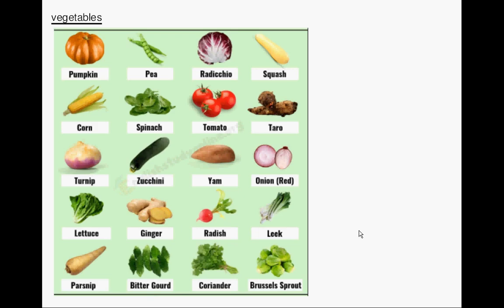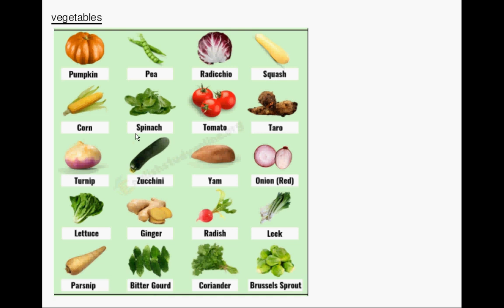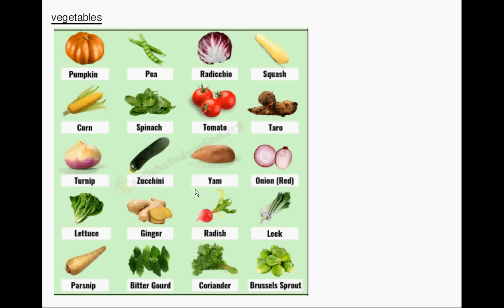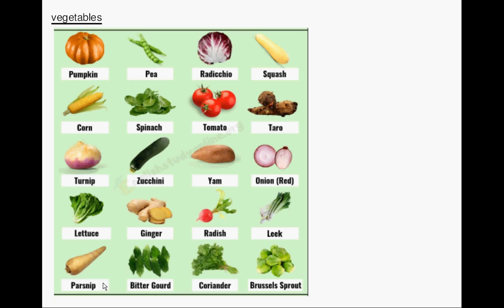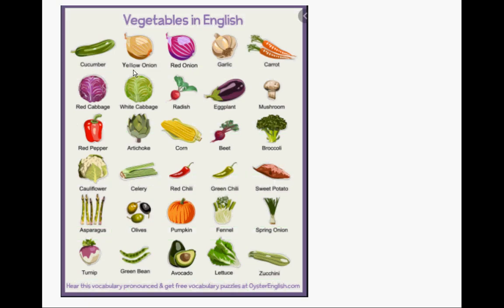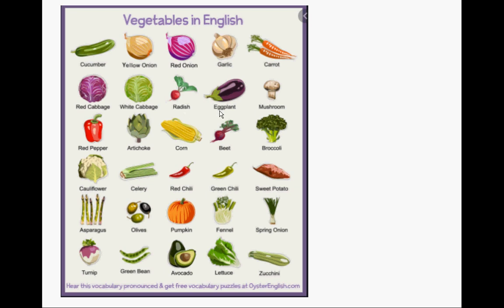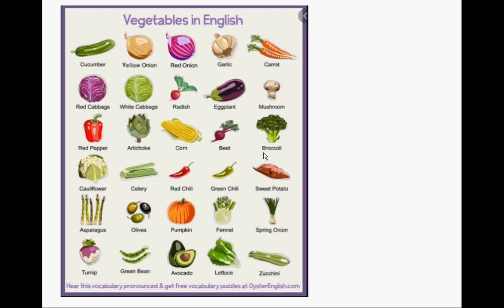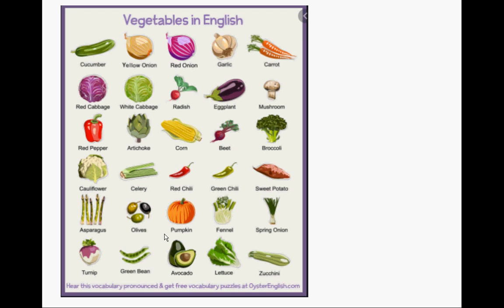lesson31_vocabulary_vegetables